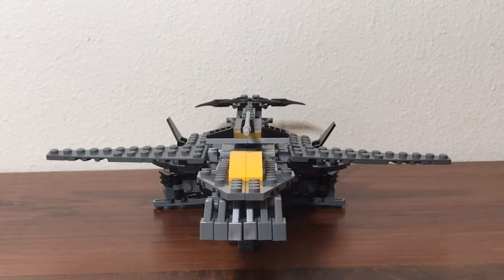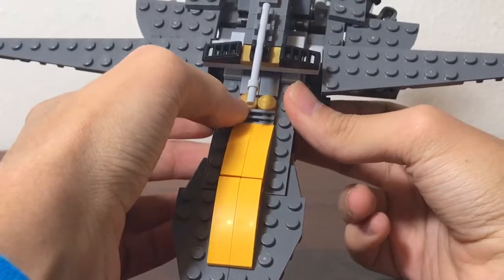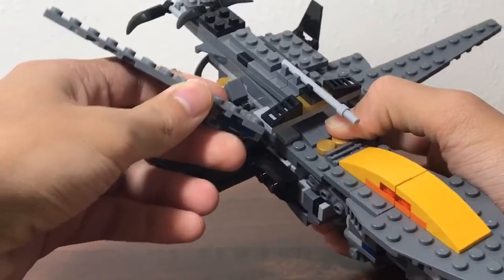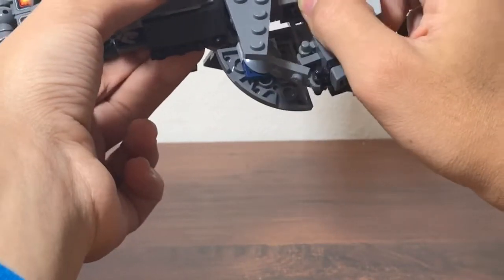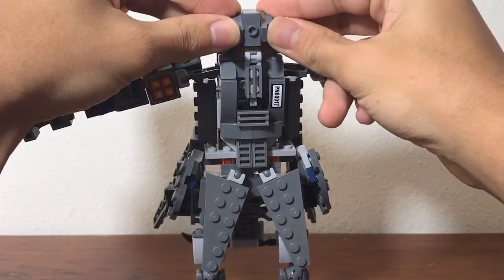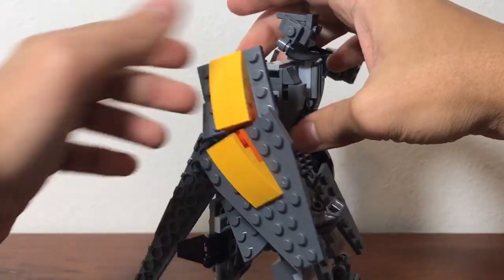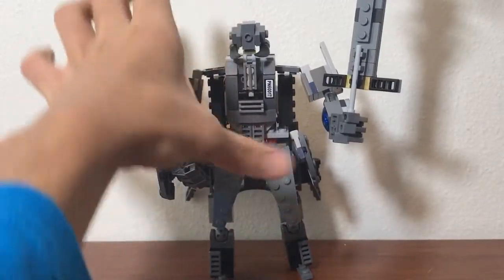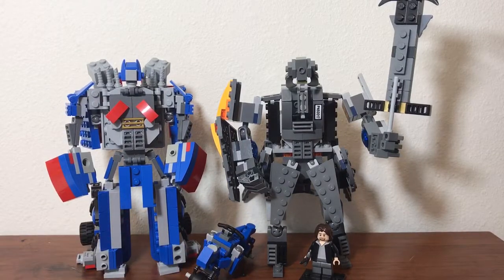Lego Transformers The Last Knight Megatron Showcase!